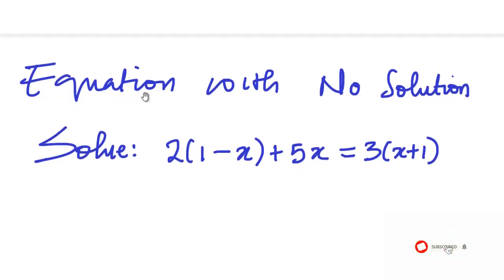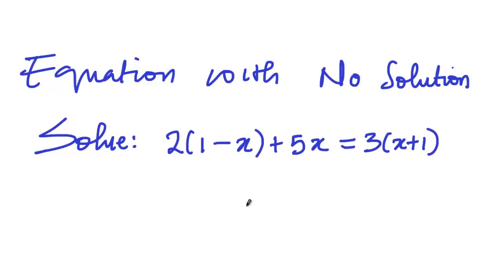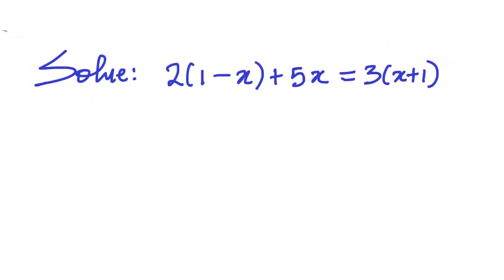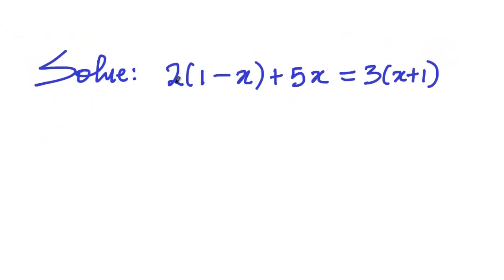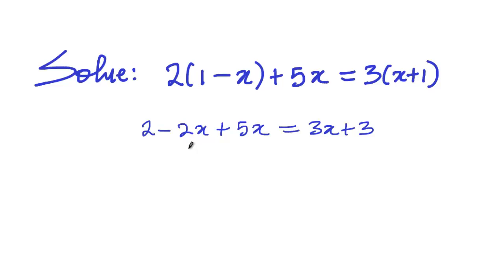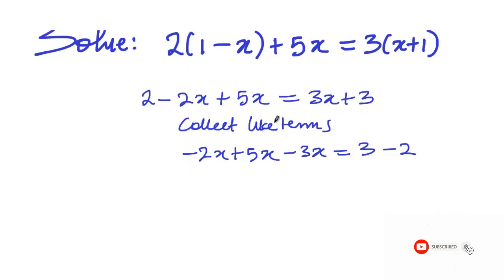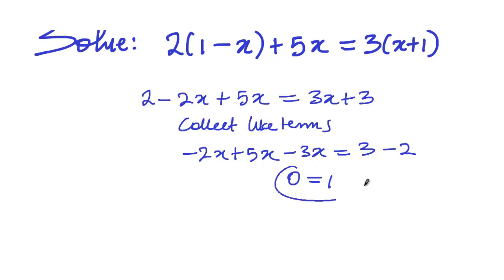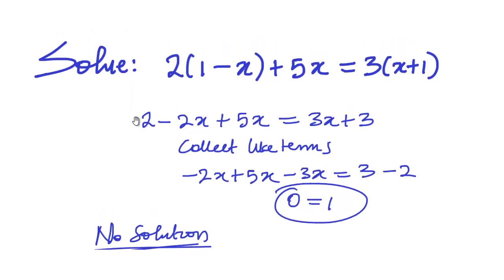Equation with No Solution: Inconsistency in the Equation